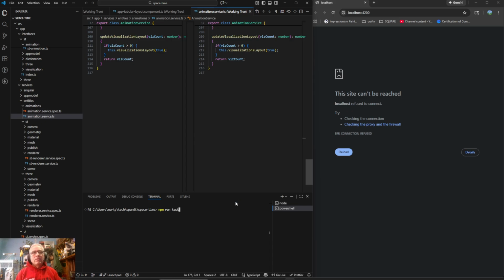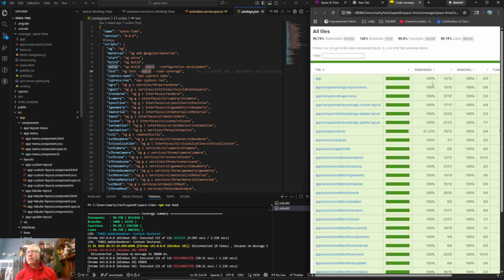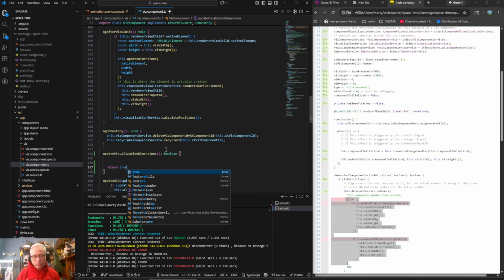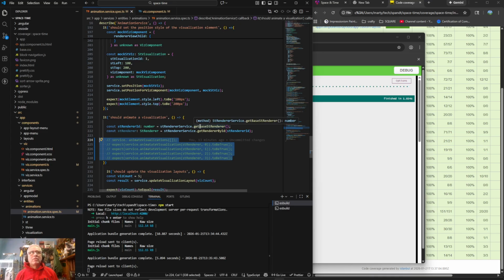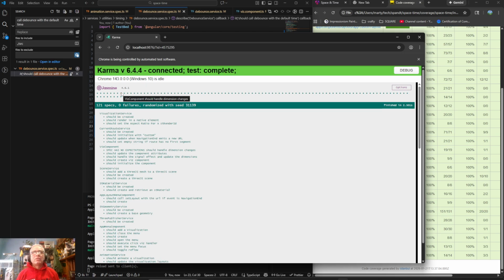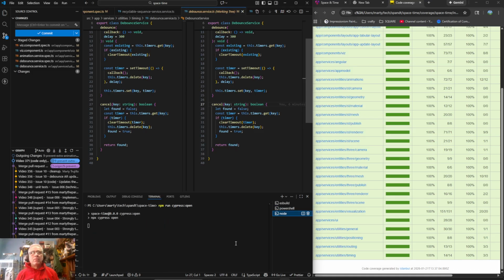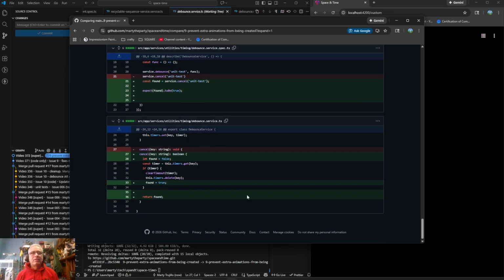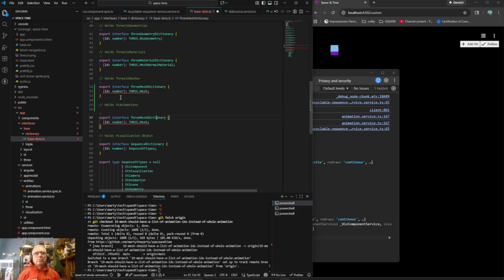372 - ThreeJS and Angular Space And Time Application: Multi Animation Commit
In this video I finished up my code that prevents the visualization to have multiple animations when the layout changes.